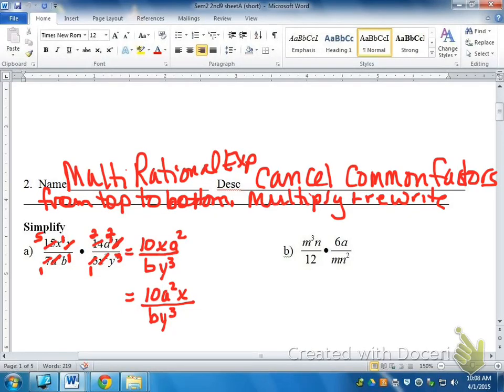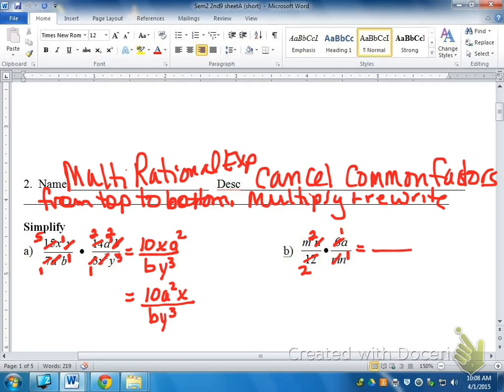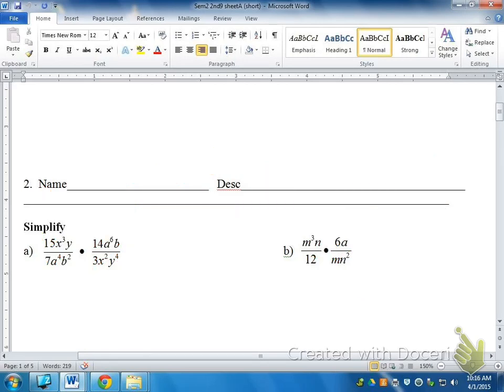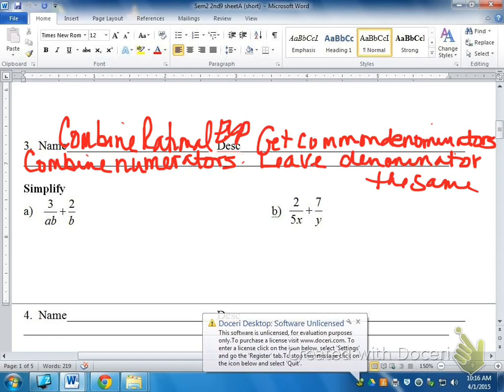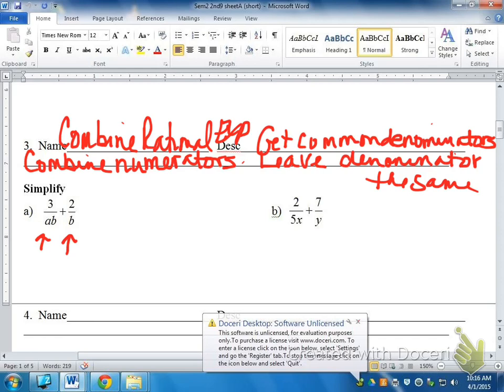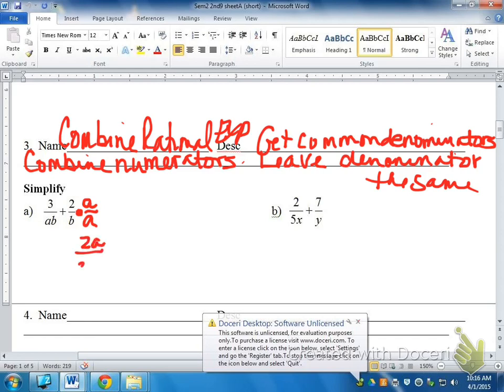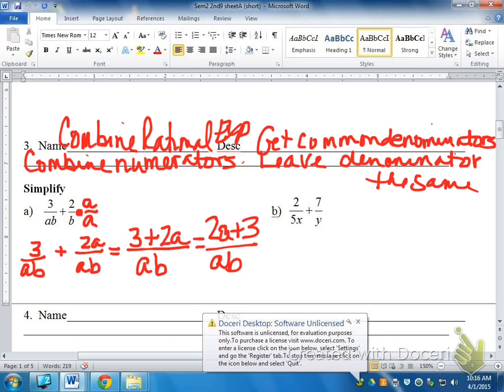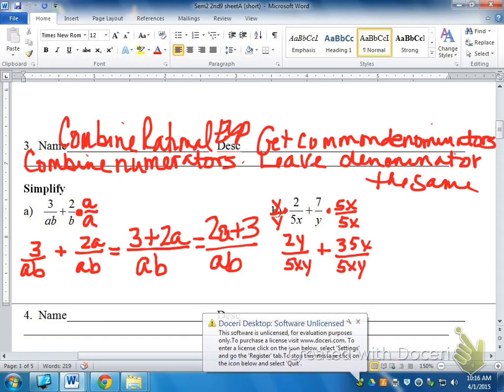Q4 Sheet A 2b-3